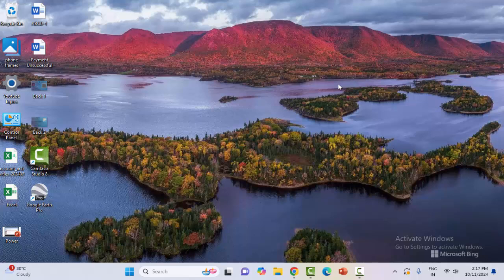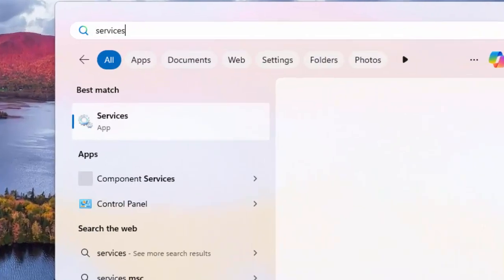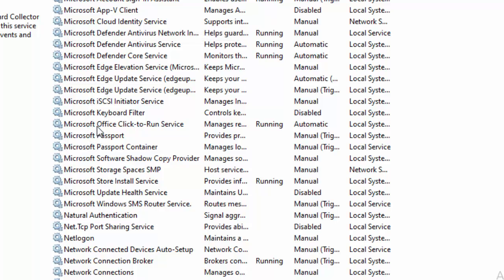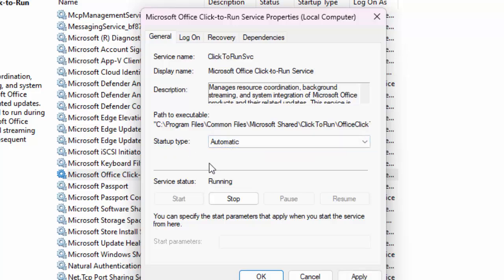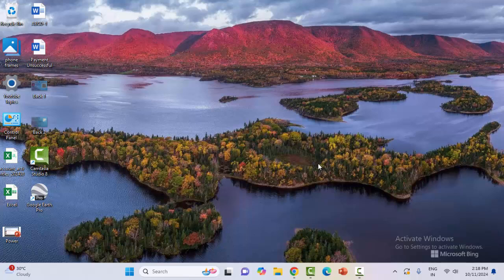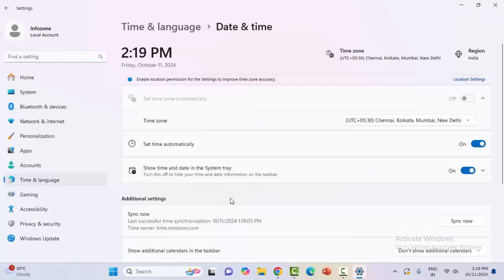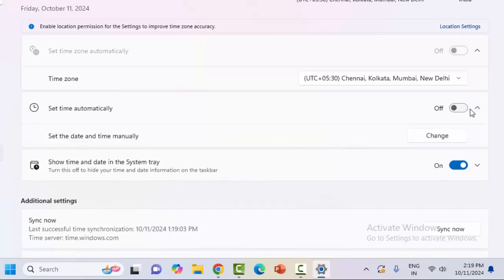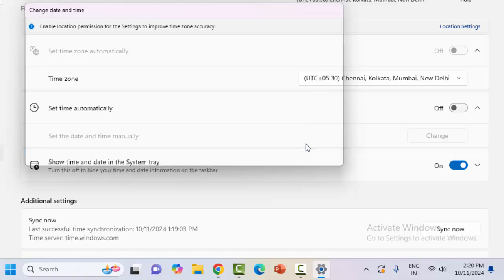How To Fix Error 0x0803D0010 OneNote Notebook Not Syncing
In this tutorial I will show you, How To Fix Error 0x0803D0010 OneNote Notebook Not Syncing.